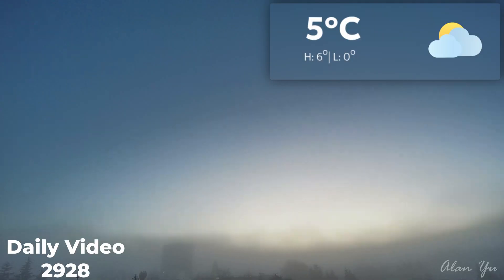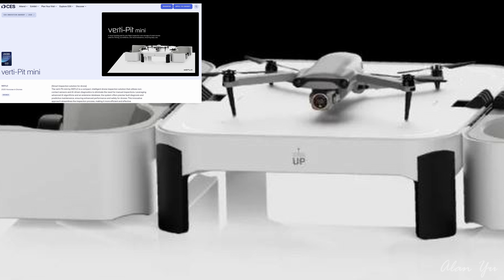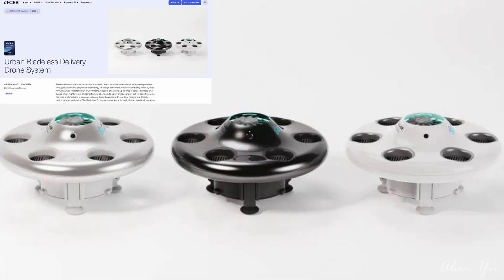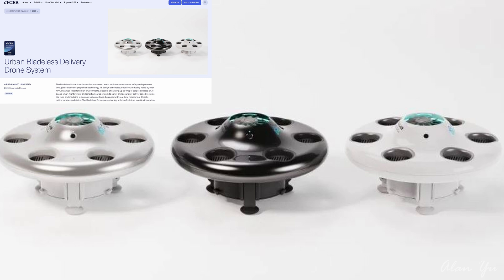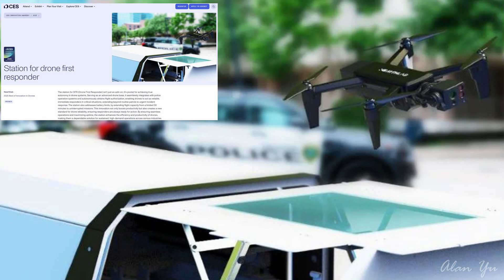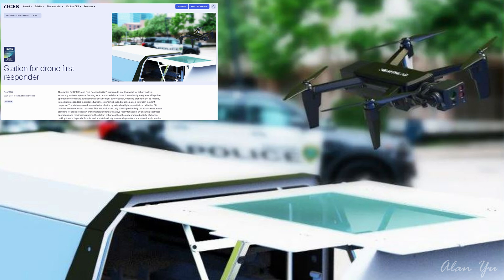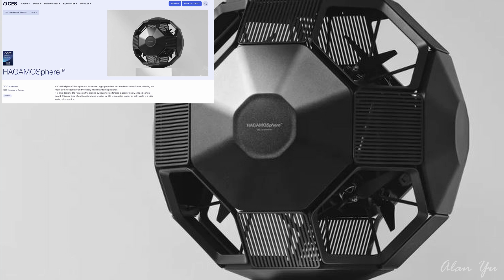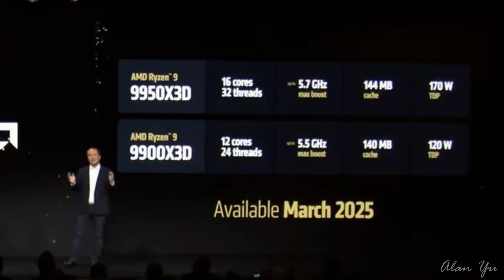CES 2025 Drone Innovation List And Tech Announcements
-Various drone innovation awards at the CES 2025 ranging from bladeless drones to delivery systems.
-Tech company announcements such as NVIDIA GeForce FX 5900 Specs and AMD Ryzen 9 9950x 3DX
-Thermal video of squirrel
-Squirrels and ducks
-Drone video of sky and trees

00:00 Intro And Weather
0:07 CES 2025 Drone Awards And Tech
5:35 Wildlife And Sights
6:36 Drone Video